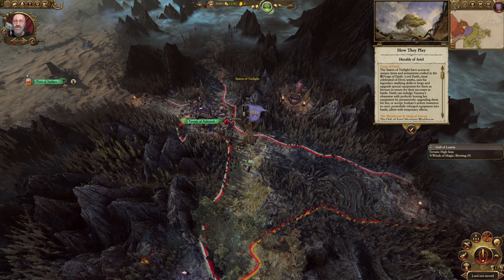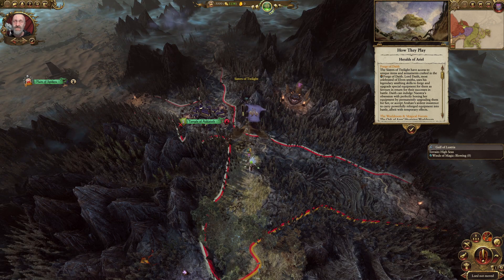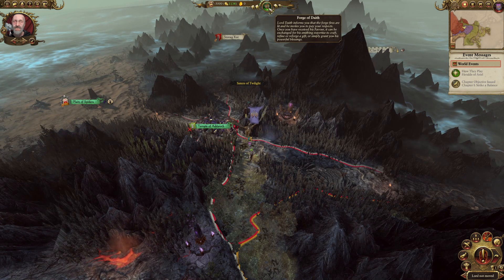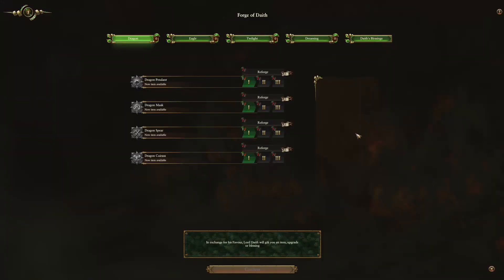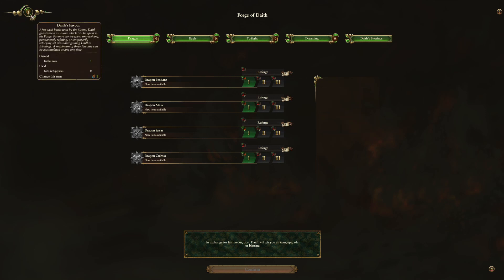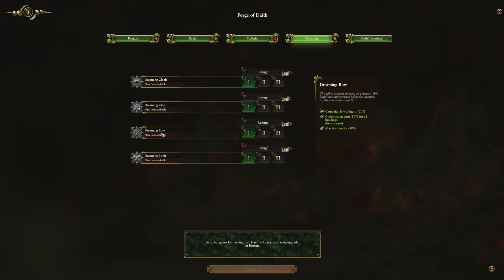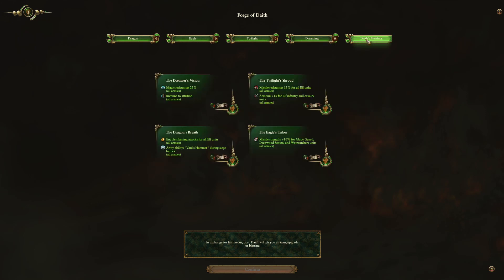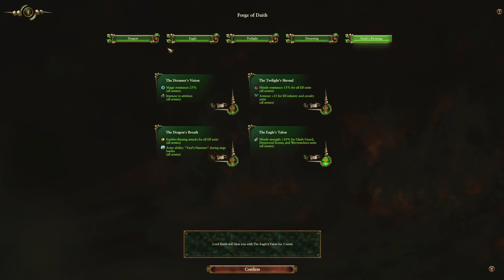Sisters of Twilight - New Forge of the Daith Mechanics! - Total War Warhammer 2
This is a short summary of the Patch Update that we got, one of the main factions affected is of course the Wood Elves, Sisters of Twilight which got the Forge of Daith, which has a whole new interface and Mechanics built into the game. Making in my opinion the campaign of the Wood Elves to be MUCH better as it gives more modularity.

Hope this video acts as a short explainer of what it does.